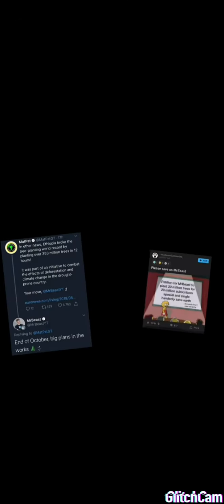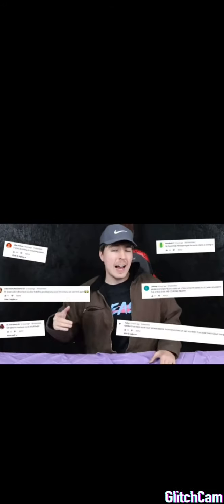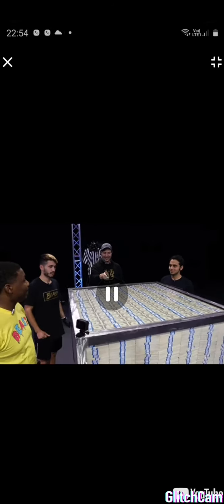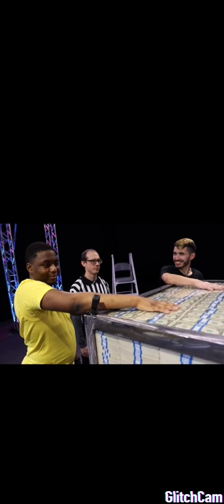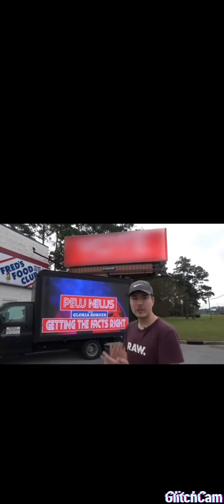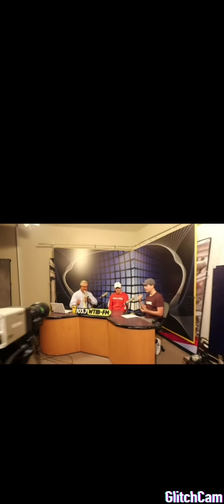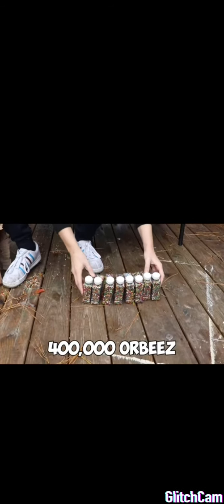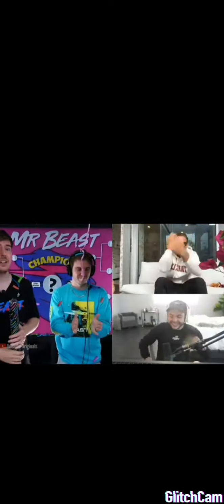MrBeast's Big Moments